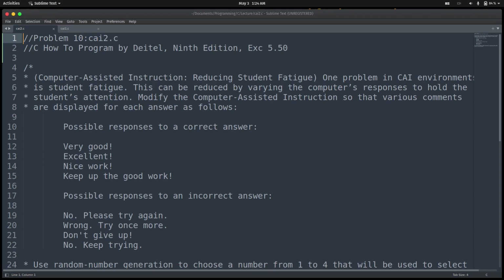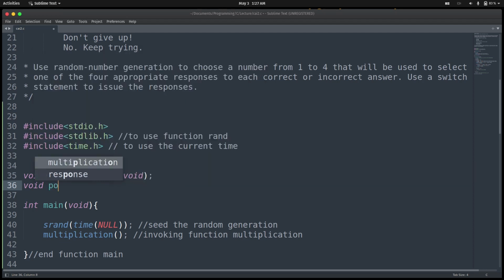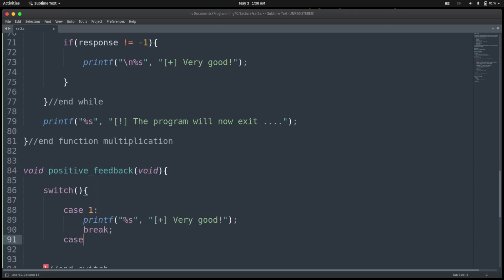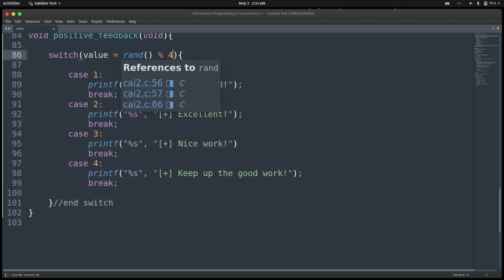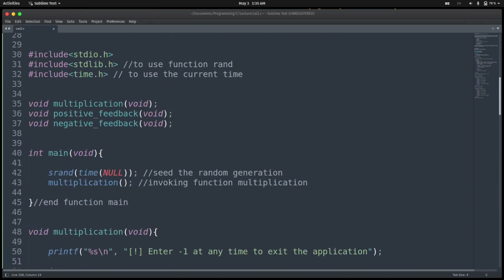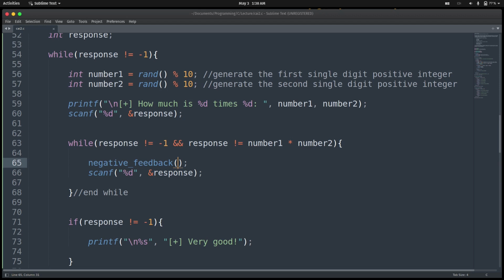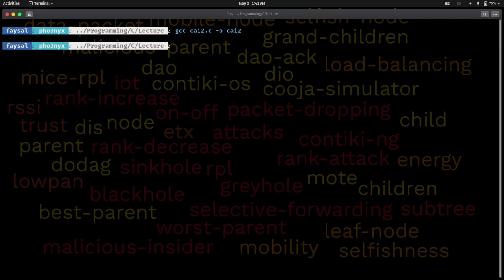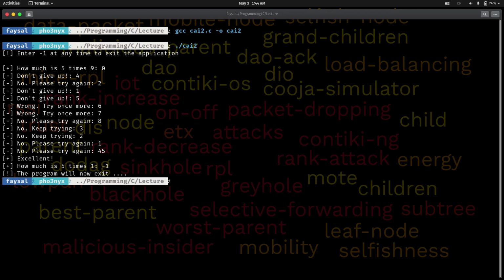#28 - Problem 10: Computer-Assisted Instruction: Reducing Student Fatigue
C How To Program by Deitel, Ninth Edition, Exc 5.50

Computer-Assisted Instruction: Reducing Student Fatigue
One problem in CAI environments  is student fatigue. This can be reduced by varying the computer’s responses to hold the  student’s attention. Modify the Computer-Assisted Instruction so that various comments  are displayed for each answer as follows:

  Possible responses to a correct answer:

  Very good!
  Excellent!
  Nice work!

  Possible responses to an incorrect answer:

  No. Please try again.
  Wrong. Try once more.
  Don't give up!
  No. Keep trying.

Use random-number generation to choose a number from 1 to 4 that will be used to select  one of the four appropriate responses to each correct or incorrect answer. Use a switch  statement to issue the responses.